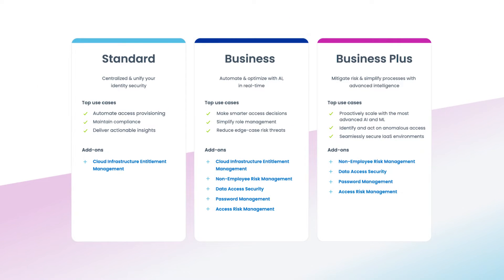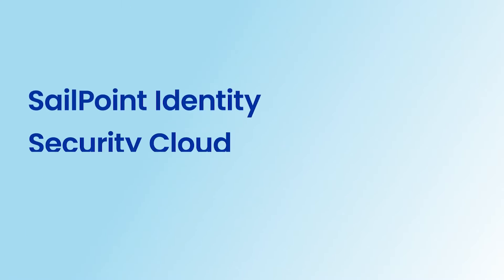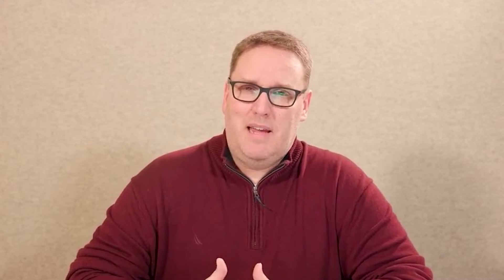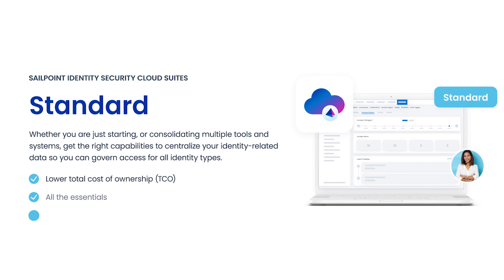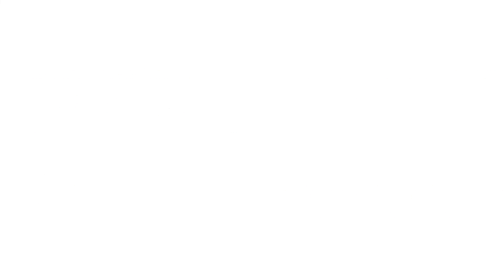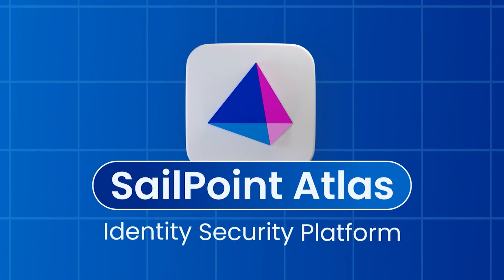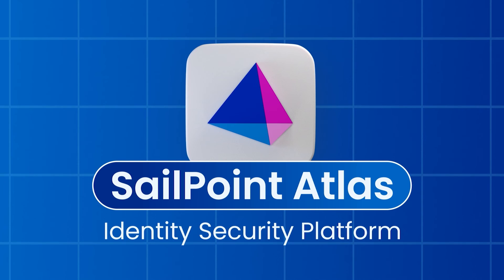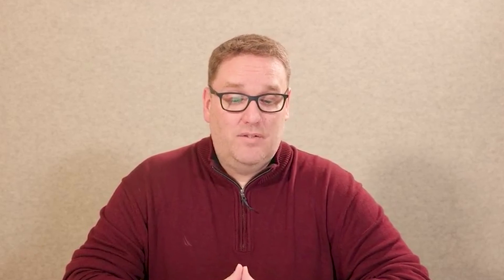A guide to SailPoint Identity Security Cloud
SailPoint Product Marketing Director James Honey provides an overview of SailPoint Identity Security Cloud, starting with its newest suite, Standard.